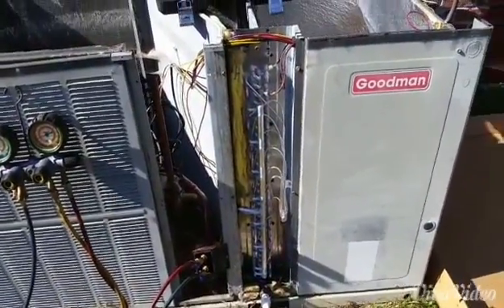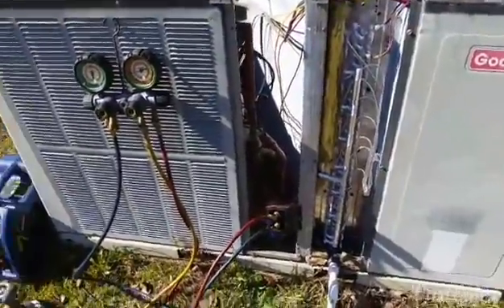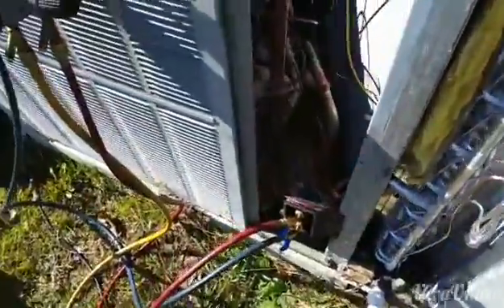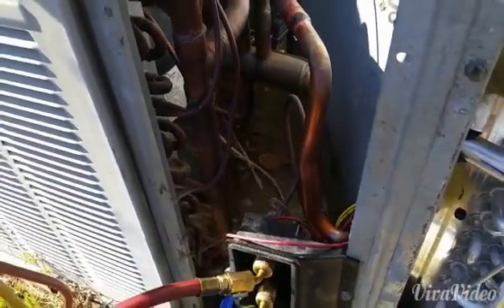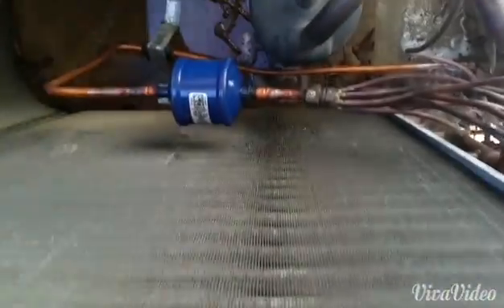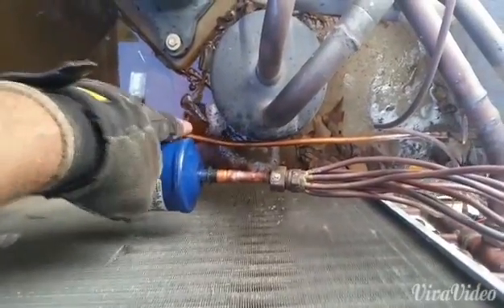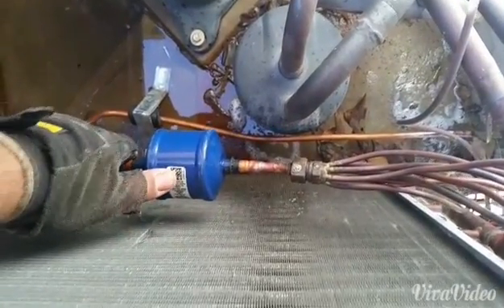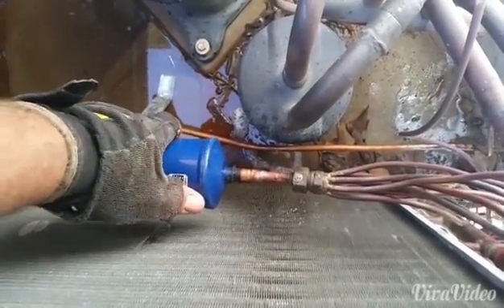HVAC Training: Changing a Filter Drier Location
In this video I move a problem filter drier. PROFESSIONALS ONLY